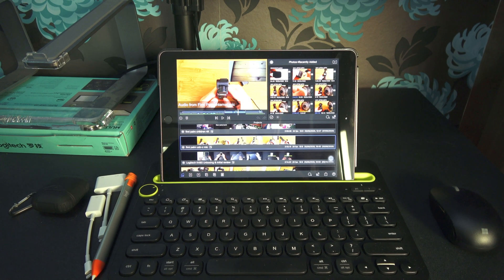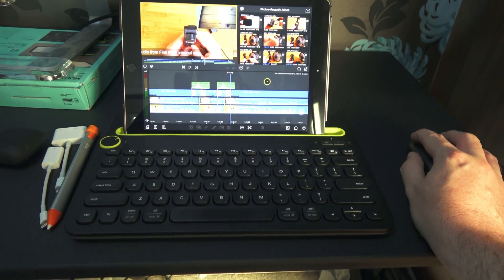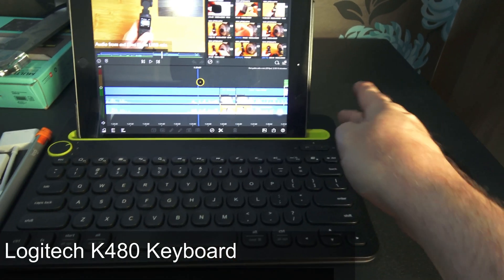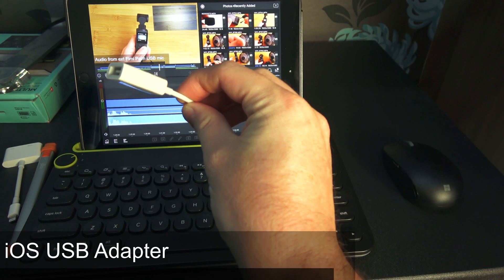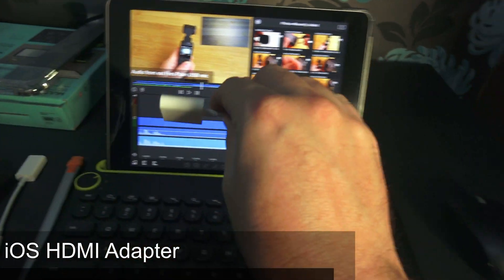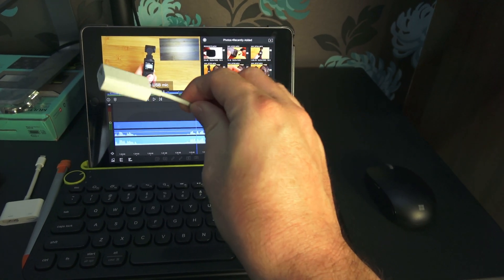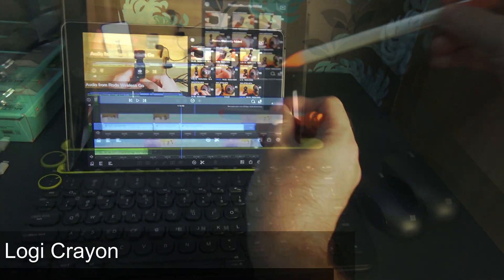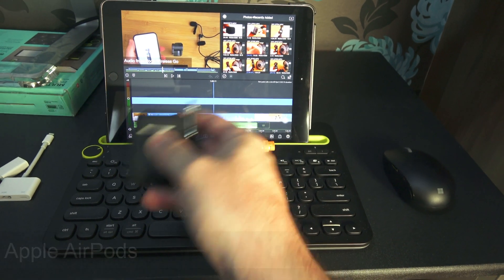iPad Video Editing Set Up And Accessories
0:00 Intro
0:23 Bluetooth mouse
0:37 Logitech K480 Bluetooth keyboard
0:51 iOS USB lightning adapter
1:07 iOS HDMI adapter
1:17 iOS SD card reader
1:26 Importing media from some Sony cameras
1:41 Logi Crayon
1:55 Apple AirPods

I edit a lot of my videos using just an iPad with LumaFusion. Recently I purchased the Logitech K480 Bluetooth keyboard, which now completes an excellent mobile 4K editing solution. I wanted to quickly share and talk about my mobile iPad editing suite with my viewers. Apologies, but at the time of filming I had mislaid my SD card reader and had monitor issues.

Bluetooth Mouse
Logitech K480 (Amazon)
eBay K480 (German layout)
iOS USB lightning adapter
iOS SD card reader
Logi Crayon
Apple AirPods (2nd Gen)
Apple AirPods with wireless charging

Kit used in making the video:
Sony AX53 - Can't buy as replaced by AX43
Rode Wireless Go